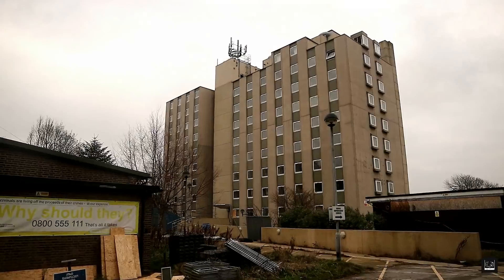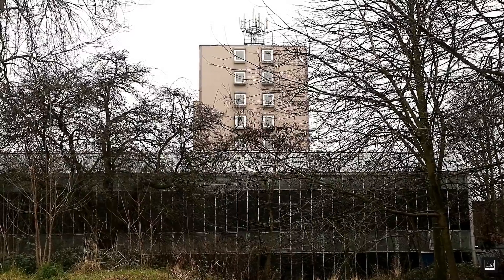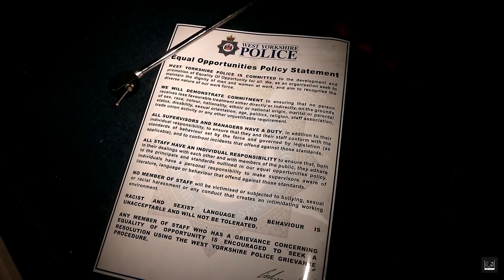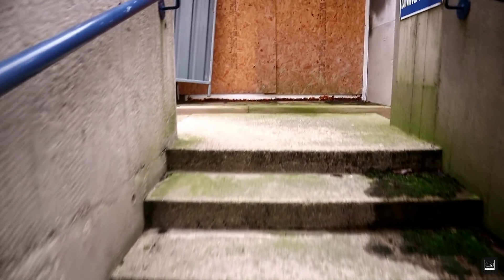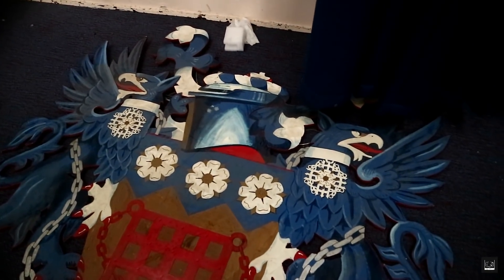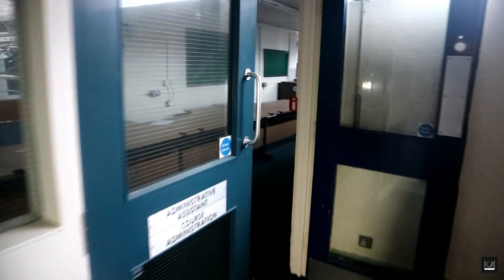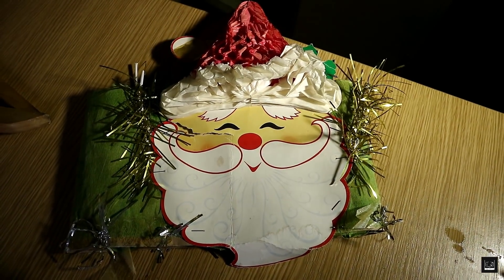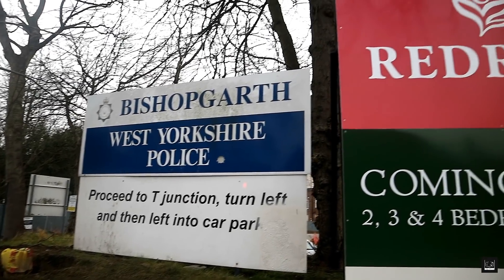Yorkshire's Massive Abandoned Police Training Academy - Urbex Lost Places UK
In the second episode of Mistaken Dilapdiation, join us on our biggest explore yet to a disused police training facility in Wakefield, Yorkshire. The site is massive with over 10 buildings including a 10 storey tower block!

Ed Carlsen - Otto (Steve Gibbs Remix)
Beyond Black - Timeless (Extended Version)
Alaskan Tapes - North (ft. Ryan Svendsen)
Borrtex - Snowflake
Osk - Aurora

abandoned urbandoned derelict urbex untouched school police station facility training wakefield yorkshire uk bishopgarth